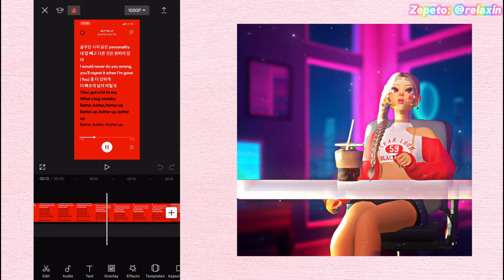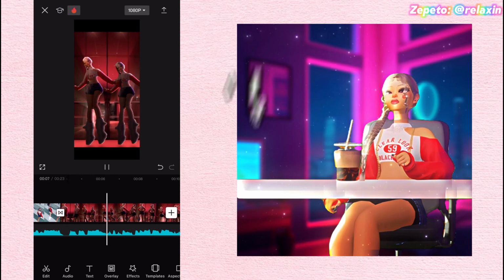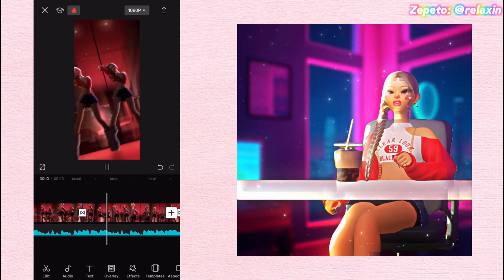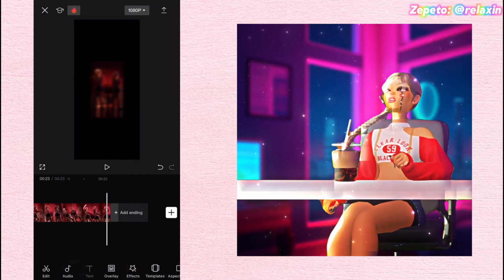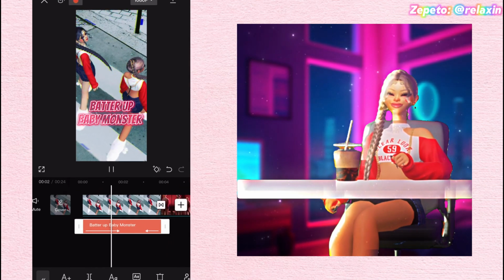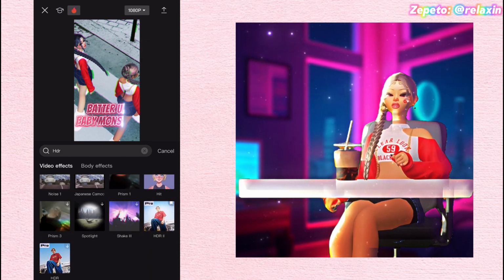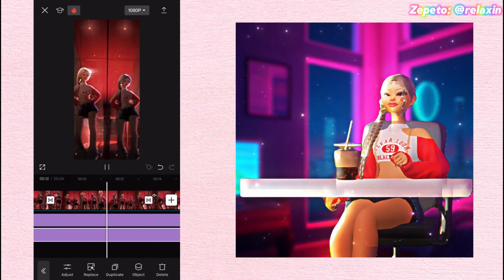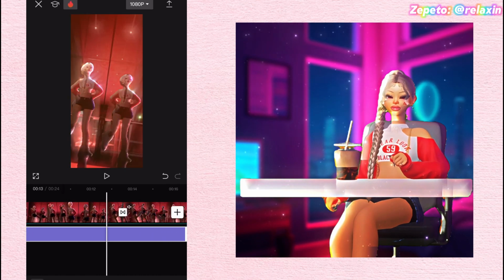ZCC WEEK 3: How to Finalize your Zepeto Videos in CapCut- RELAX'S INTERMED. CONTENT CREATION CLASS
HELLO!! Its Relax!!
Welcome to week 3 of my ZCC Content Creation (Intermediate) Class:) In this video I will be showing you how I finalize my Zepeto edits in CapCut!

This is my last step in my editing process, after i have edited my videos in Alight Motion and NodeVideo:)

Mentees; (assignment due by this upcoming Sunday) Send me your finalized edit in the discord, try and follow the steps I have put in this video if you are not sure how to use CapCut! I have CapCut Pro, but have also showed you all free video effects, transitions, and animations to use if you only have the free version:) You do not have to follow me step by step if you are already familiar with this app, just add the components (some effects, transitions, and animations) mentioned in this video, to your edit! If you are watching this in the future, i hope this video can help you with you video editing! let me know if you tried it:)

Happy editing:))